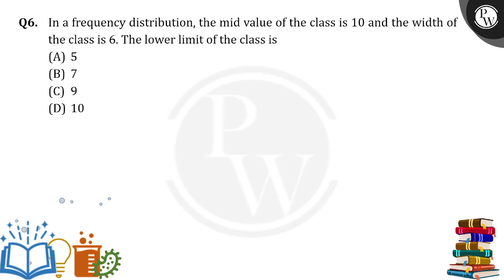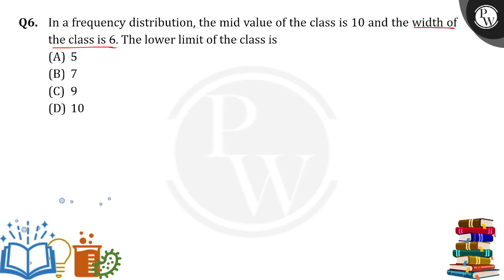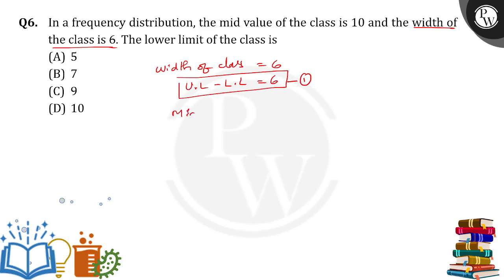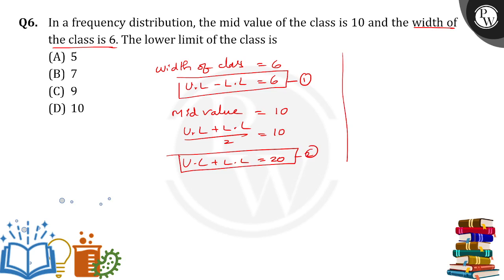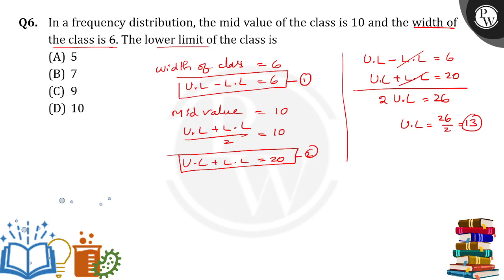In a frequency distribution, the mid value of the class is 10 and the width of the class is 6 . ....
In a frequency distribution, the mid value of the class is 10 and the width of the class is 6 . The lower limit of the class is 📲PW App